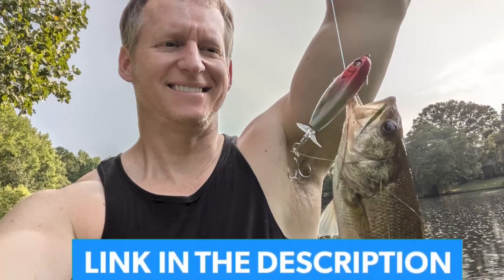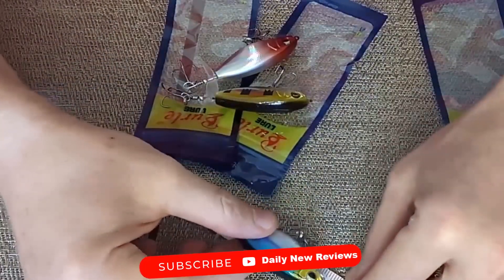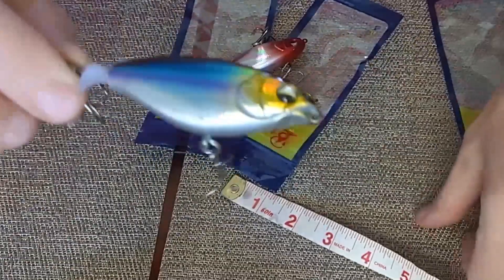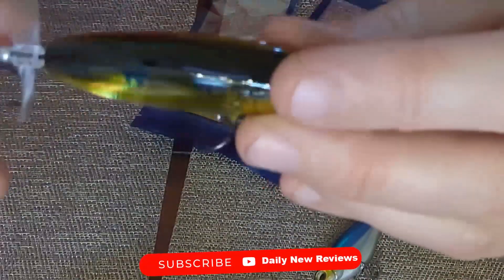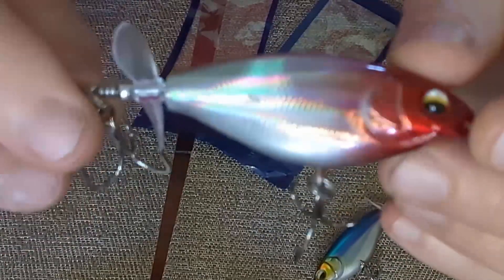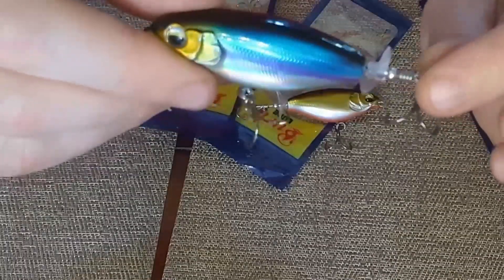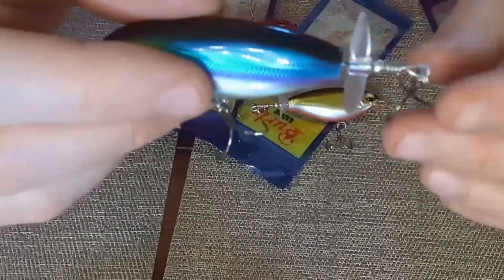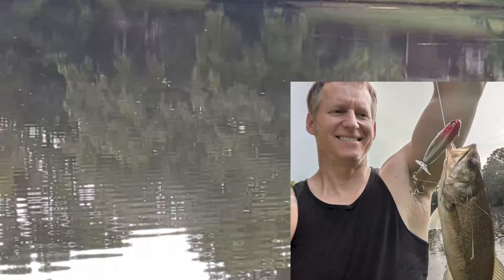BASS LURE CAUGHT FIsh 1ST TIME - AMAZON FIND